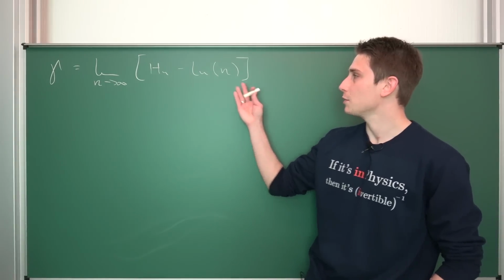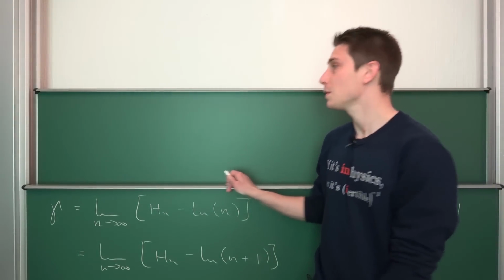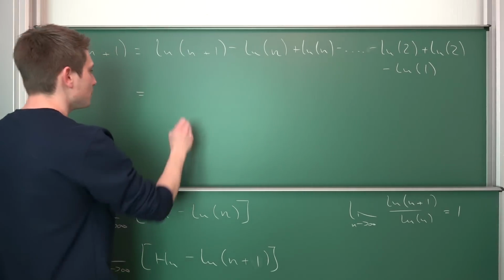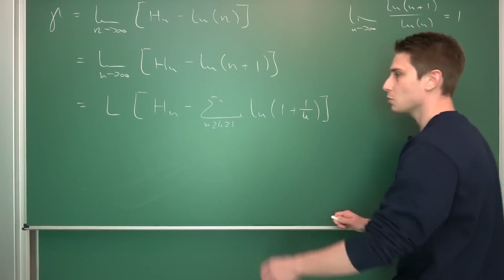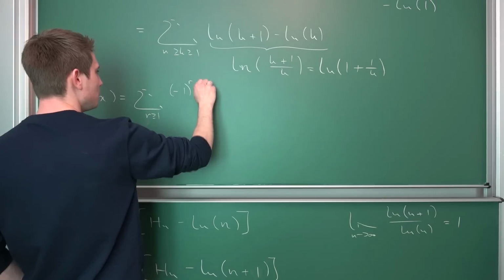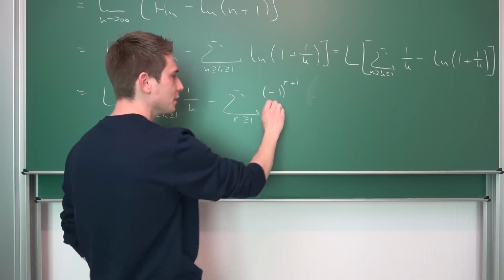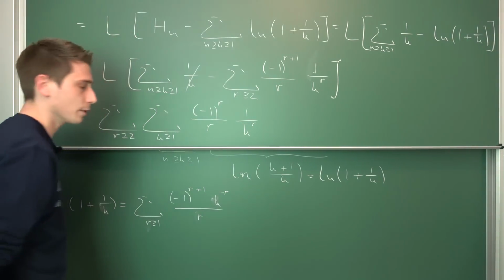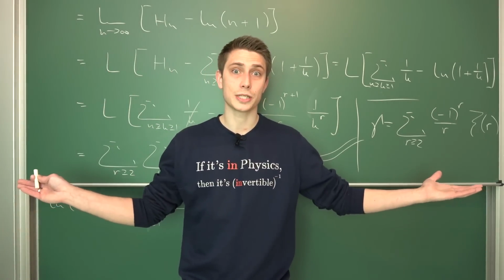Euler's Significant Result...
Today we look at one of Papa Euler's most significant results! It deals with the mission to construct an infinite series representation for the Euler-Mascheroni Constant! Enjoy this Zeta function spectacle! :)

Wanna send me some stuff? lel:

06731 Bitterfeld-Wolfen
Saxony-Anhalt
Germany